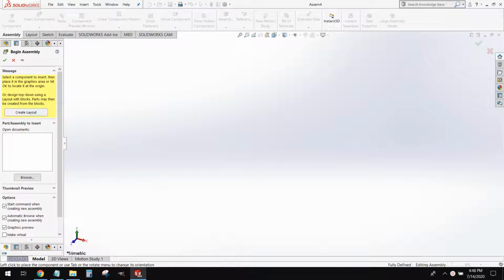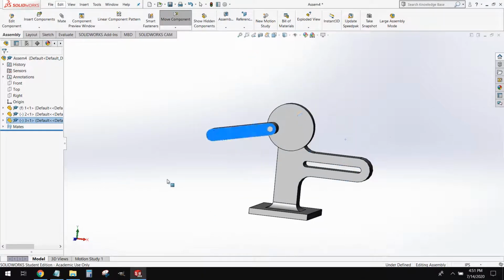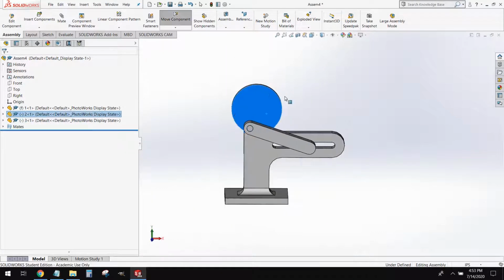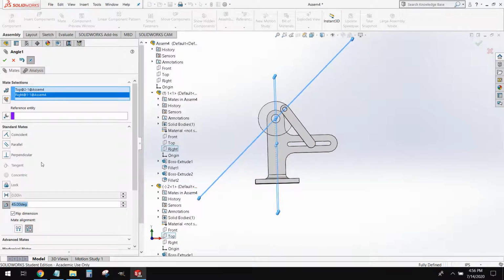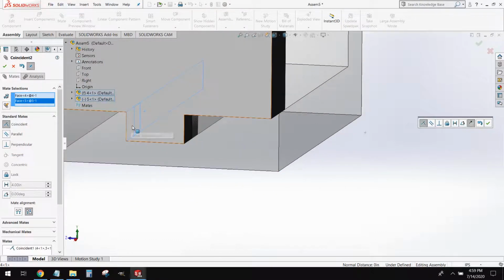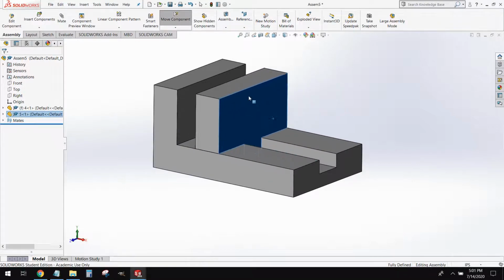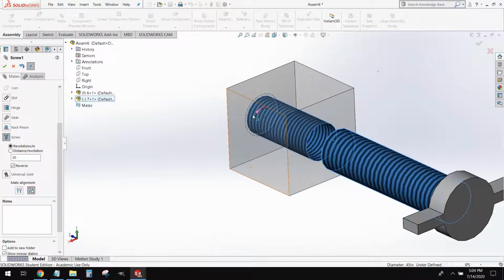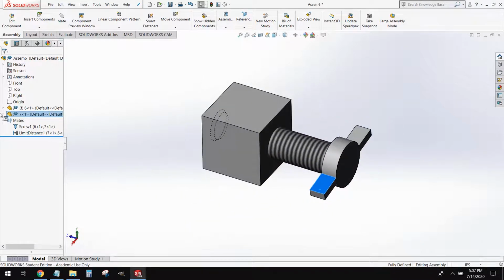Solidworks Tutorial: Advanced Mates